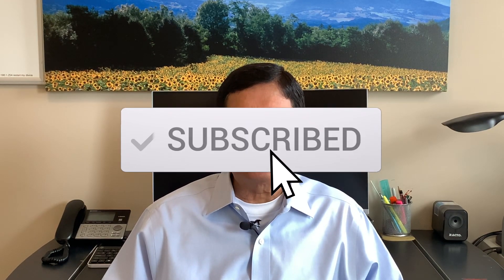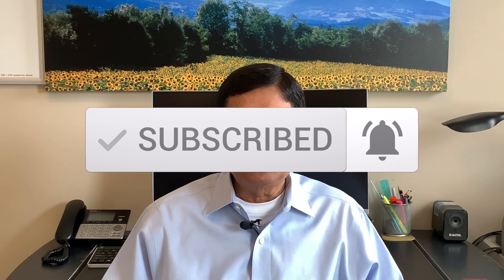The Litmus Test - Infinite Banking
You go to your bank for the cash flow and financial security and try to increase your wealth, but what if you can own your own lifestyle by being your own banker with the infinite banking concept. And the way you can do it is buying a whole life insurance policy. But stop! Before you get into it, doesn’t it make sense to find out thoroughly about the insurance company that you are going to make a relationship not only for the long term but for the rest of your life. And how do you do that? By checking out whether it’s a mutual company, it’s age, financial rating, rate of interest, and its claims paying capacity. This video is going to provide you with all the tips which will help you finding the right kind of company for you. Good luck!!!
**The Infinite Banking Concept® is a registered trademark of Infinite Banking Concepts, LLC.